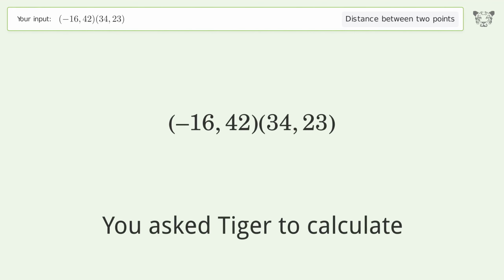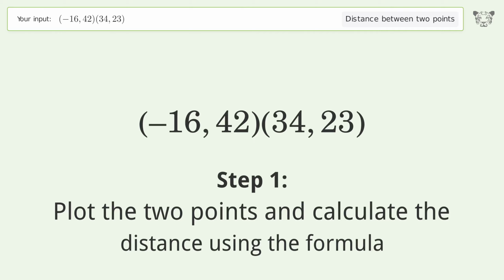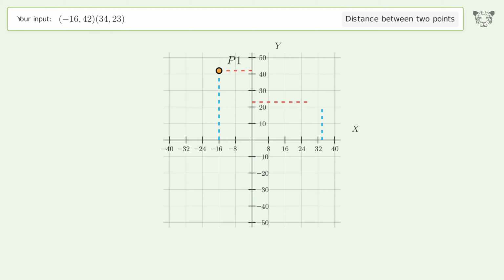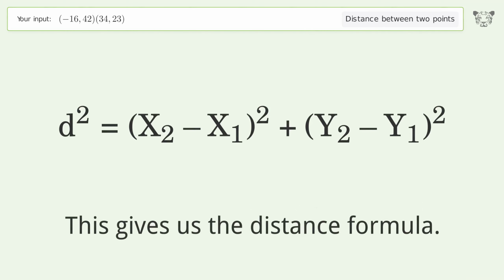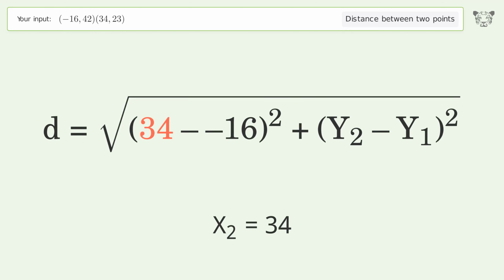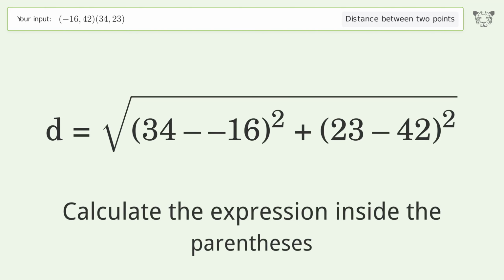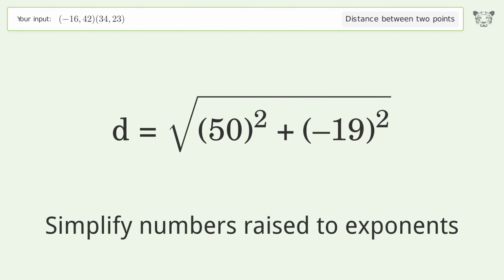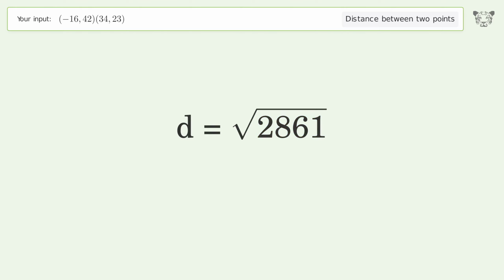Find the distance between two points p1 (-16,42) and p2 (34,23): Step-by-Step Video Solution